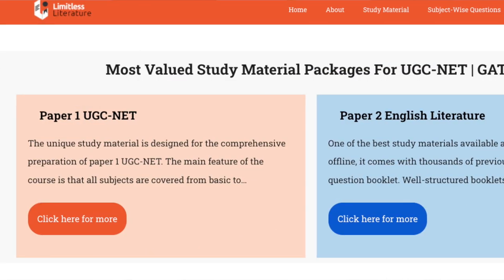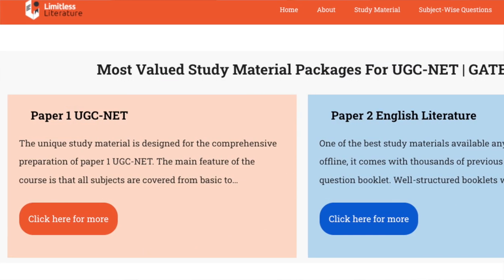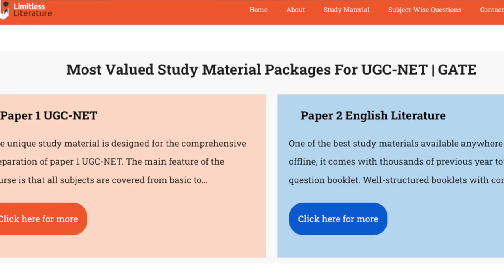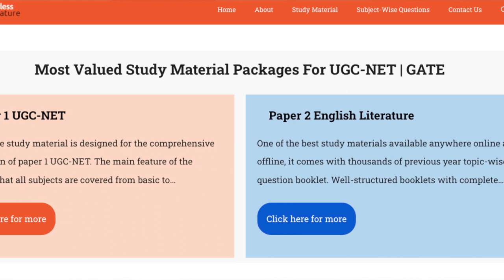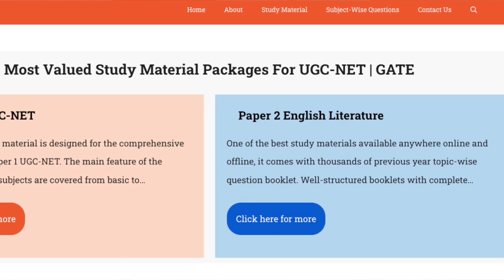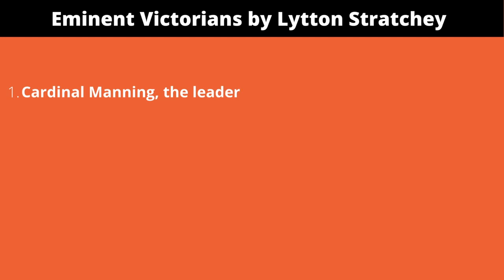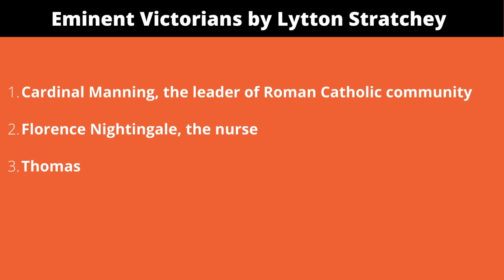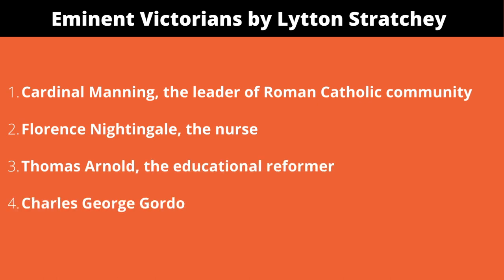Bloomsbury Group | Virginia Woolf | Chapter - 25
The Bloomsbury Group was one of the important literary movements that came against the Victorian Period. They did this by advocating free thought, feminism, homosexuality, and sexual freedom. The group has people from different professional backgrounds such as writers Virginia Woolf and EM Forster, biographer - Lytton Strachey, and economist - Maynard Keynes. The Bloomsbury Group experimented with language and often chose the stream of consciousness style over others.

Timestamps
0:00 - Introduction
0:32 - Difference b/w Modernism & Postmodernism
2:06 - Notes
2:22 - List of Writers in Bloomsbury Group
3:04 - Lytton Stratchey's Eminent Victorians
4:29 - Them of Bloomsbury Group

About: Limitless Literature is about finding the secrets of cracking English Literature UGC-NET | GATE | TGT-PGT and other competitive exams. Every month, we are helping thousands of students online to crack the UGC-NET exam in English Literature.